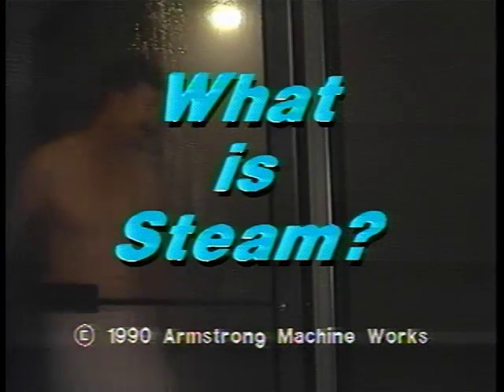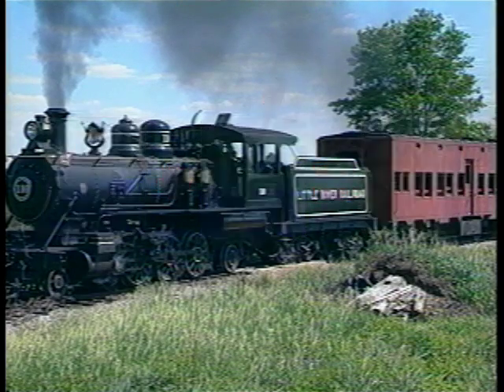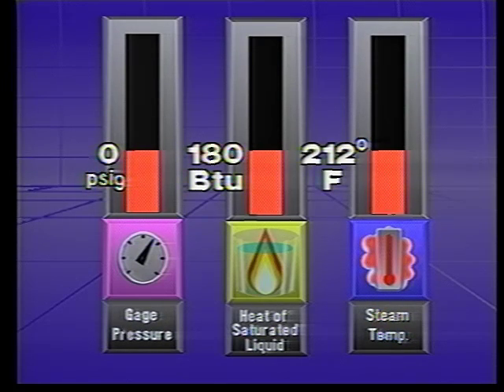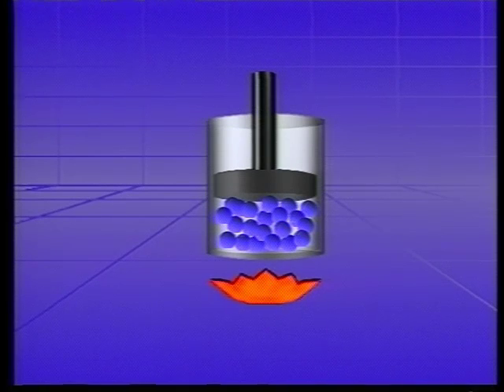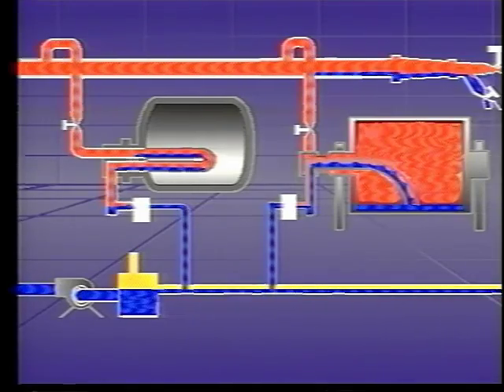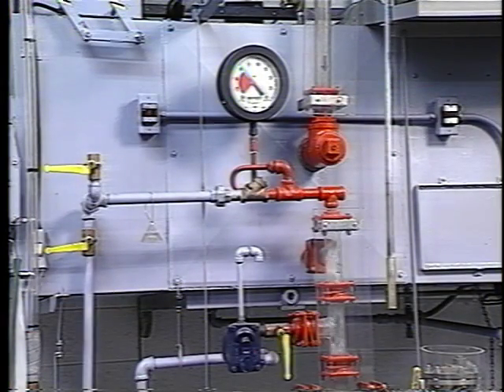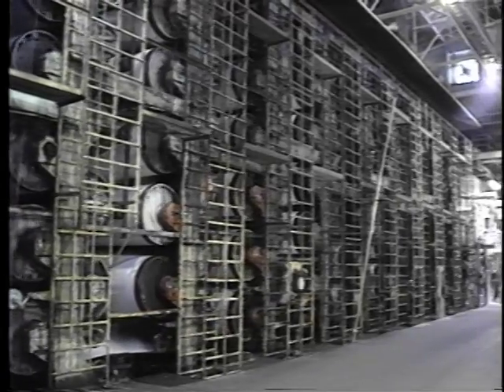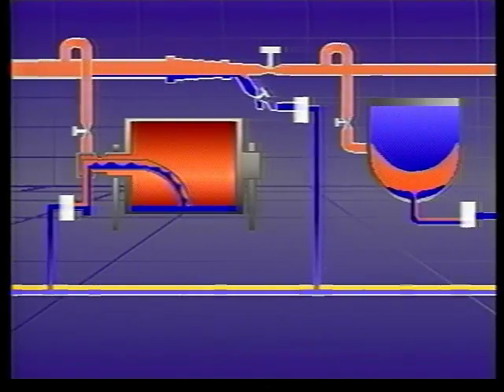What Is Steam?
This is the basics-of-steam primer… the “Steam 101”
short course on the principles of steam that leads to a
thorough understanding of the concepts outlined in the
many Armstrong training courses and materials. Both live
action video and clear, simple animation are used to
illustrate steam properties and behavior. Everyday
demonstrations and a straight-forward style help make
this an informative and entertaining video, whether used
as an introduction or as a refresher.

Armstrong University Online offers a free interactive course "Steam Basics".  Course objectives are:  Understand What Steam Is; Know How Energy of Steam is Used; and Understand the Properties of Steam.

Our heritage of knowledge and expertise reaches back more than a century, enabling us to serve our customers in ways no other company can.

Through Armstrong University, we give you easy access to comprehensive online training and educational opportunities, all from the convenience of a computer, tablet or smartphone.

The coursework found in Armstrong University has been carefully developed by energy and thermal utility system specialists and leading technical experts with 2,000 years of collective, practical experience. The result is an extensive curriculum that spans nine colleges of learning and over 100 courses of study, including free introductory courses, intermediate and advanced courses, and courses that qualify for Continuing Education Units (CEUs).

Care to learn more? Join us online or participate in a hands-on seminar at one of our worldwide, fully equipped global learning centers.